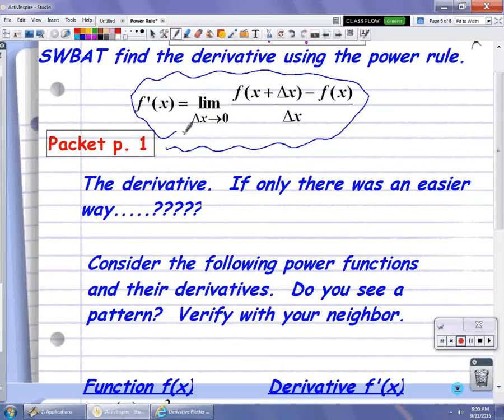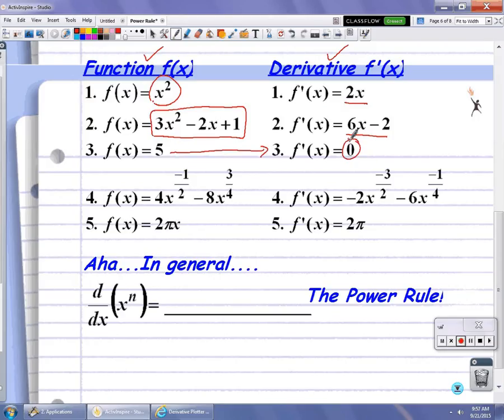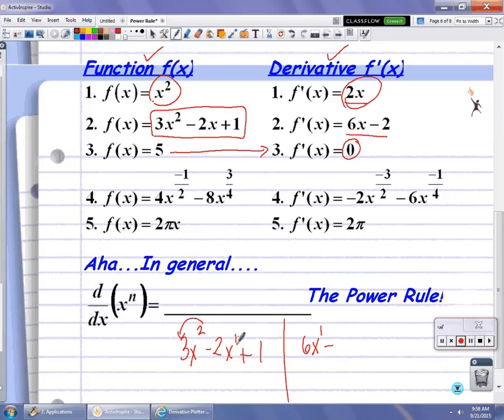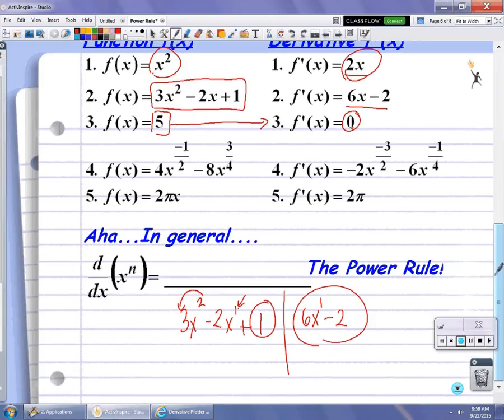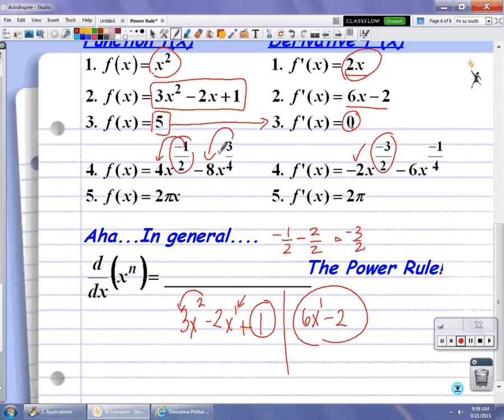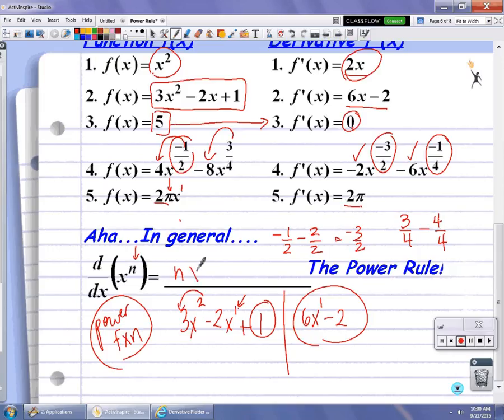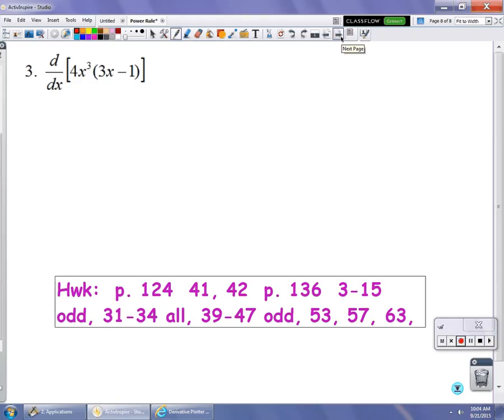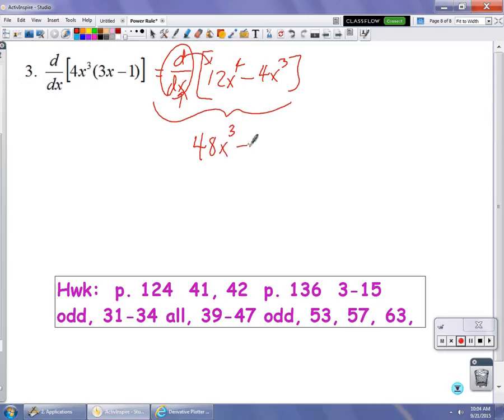Power rule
Description